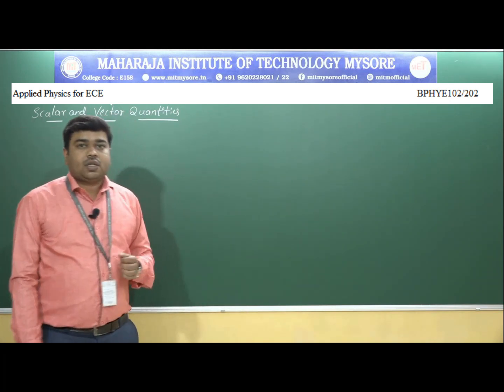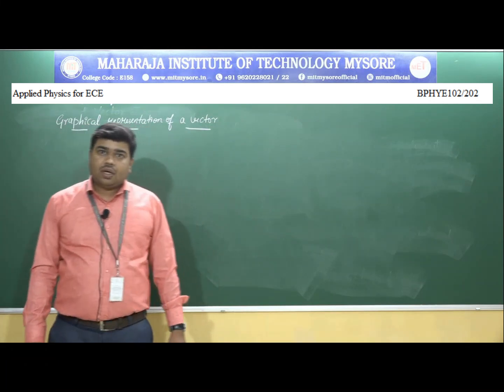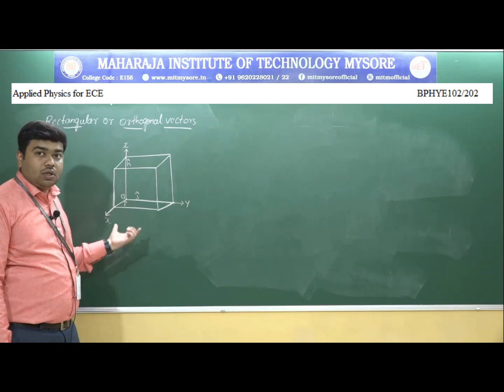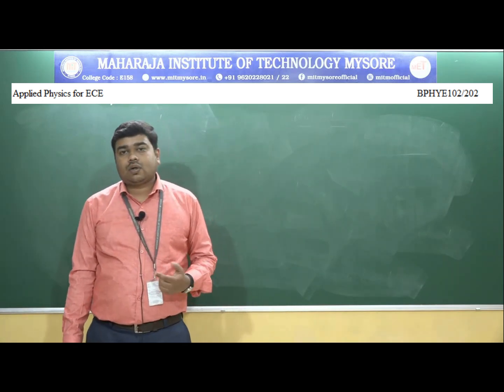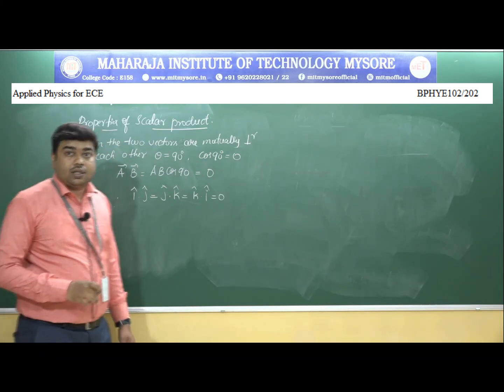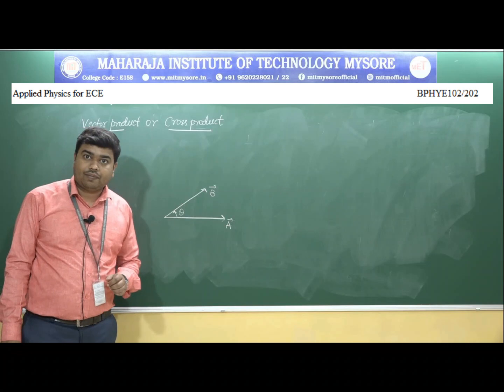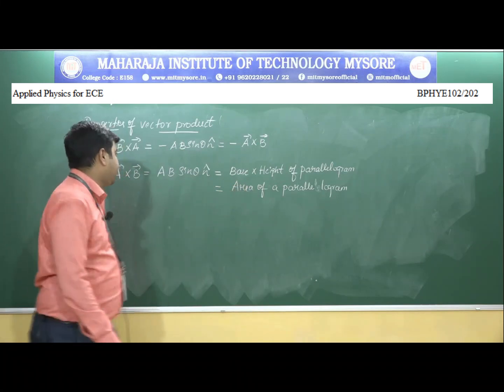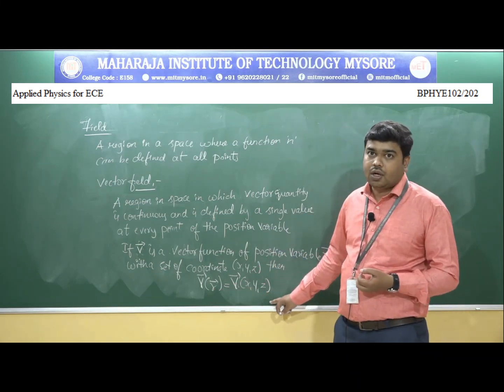Applied Physics for ECE- EM waves 1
Basics of Scalars, Vectors and fields